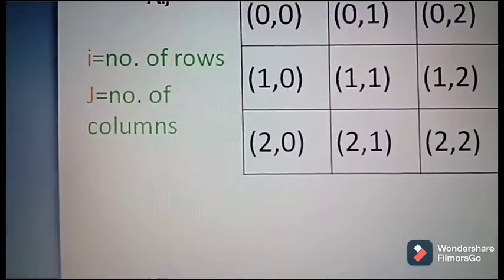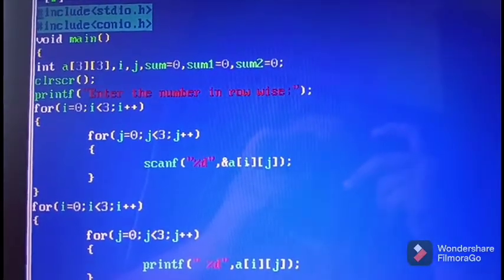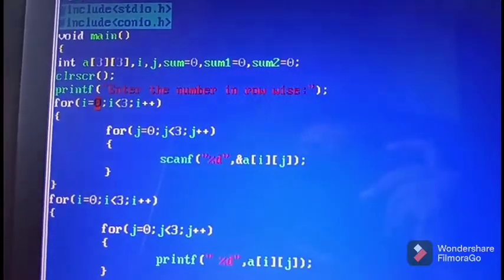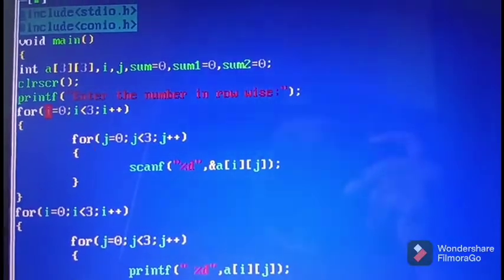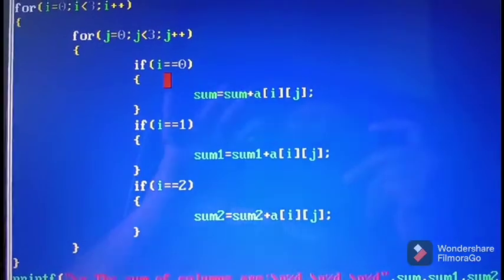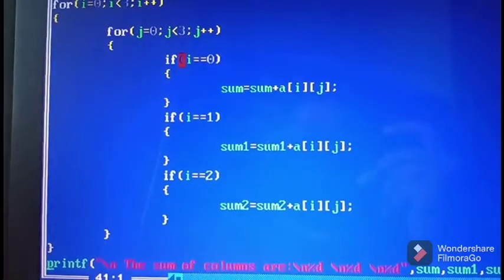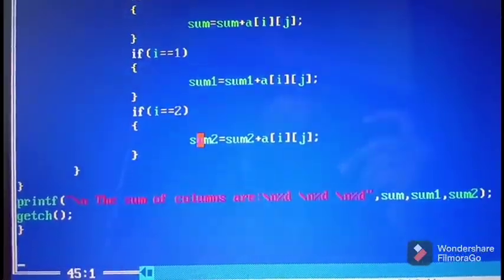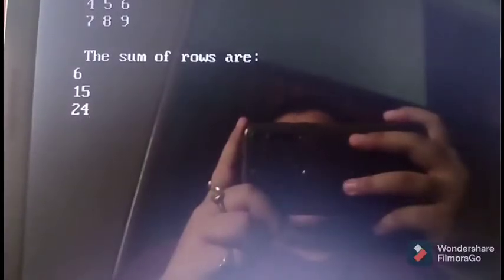c program to find the sum of rows